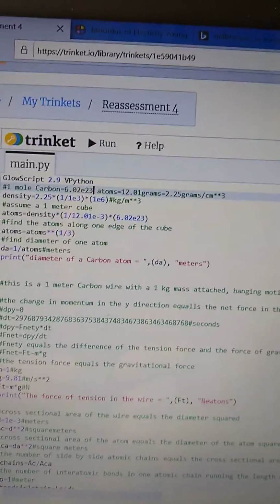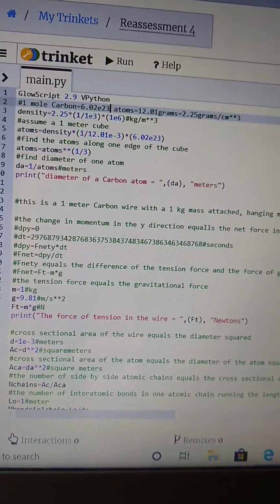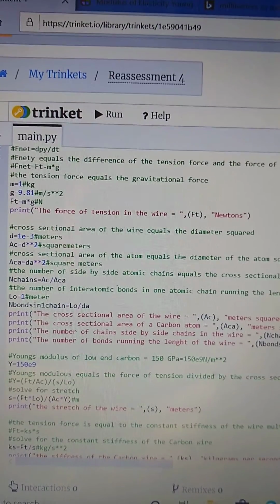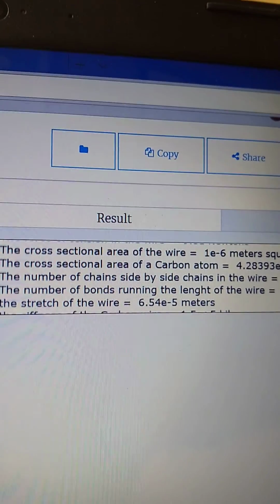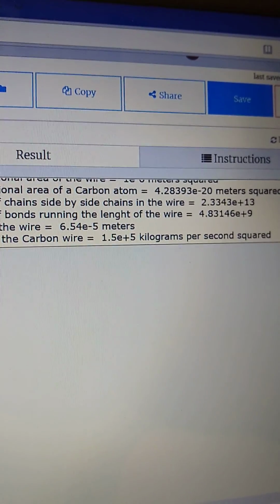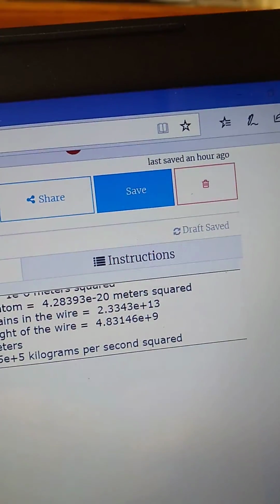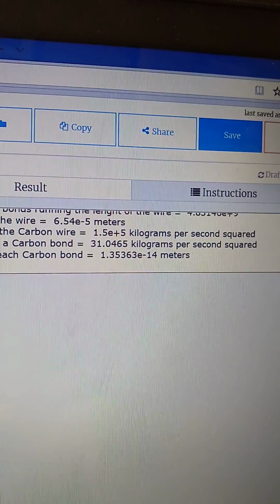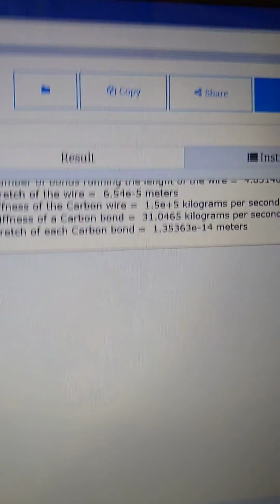Carbon stiffness and stretch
Reassessment 4 Nathaniel Kennedy